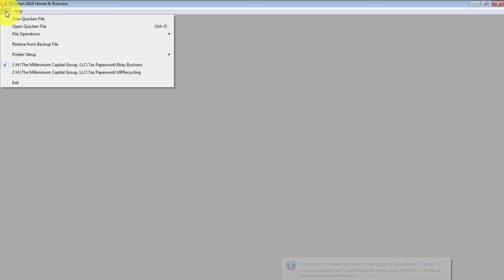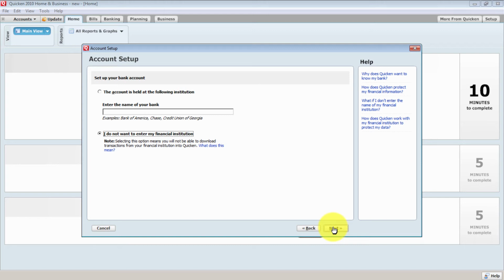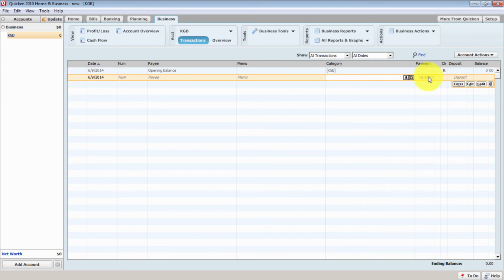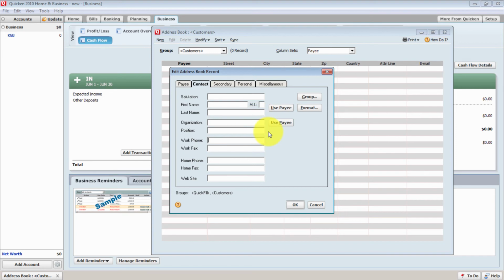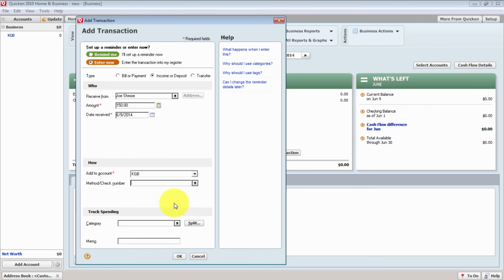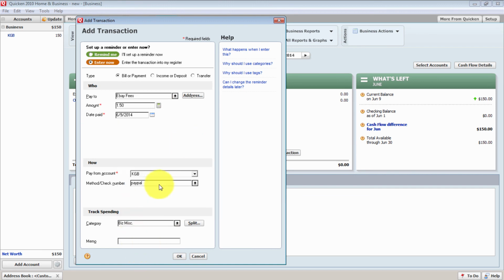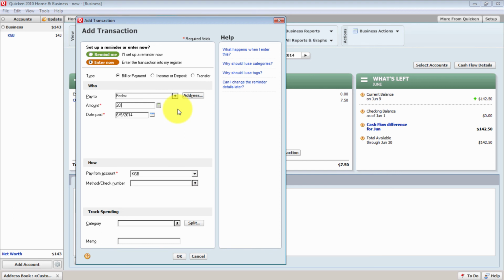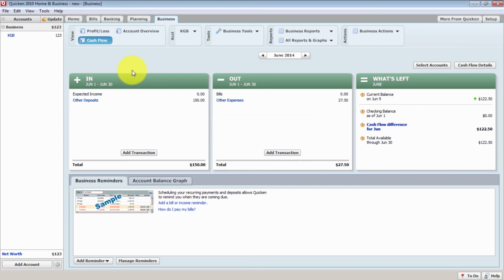Quicken 2010 Home and Business Adding Income and Deductions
In this video, I talk about how to use Quicken for Adding Income and Subtracting Deductions.